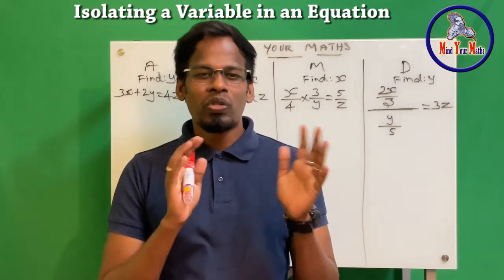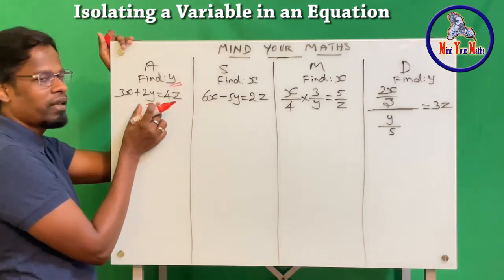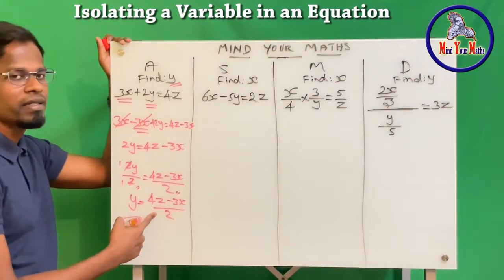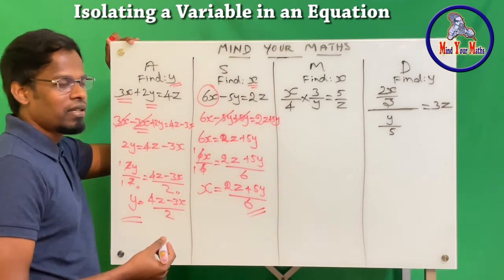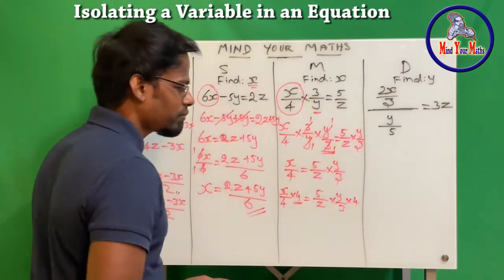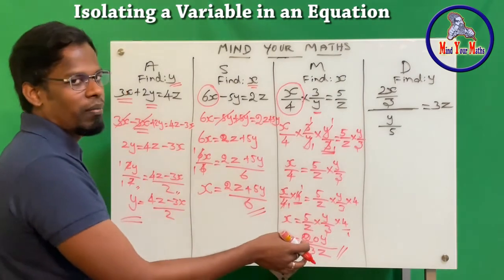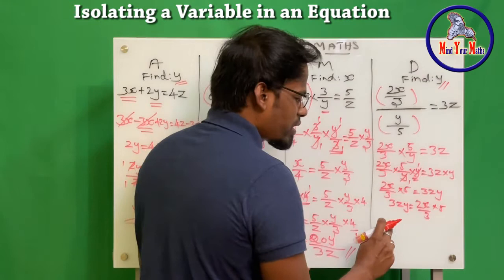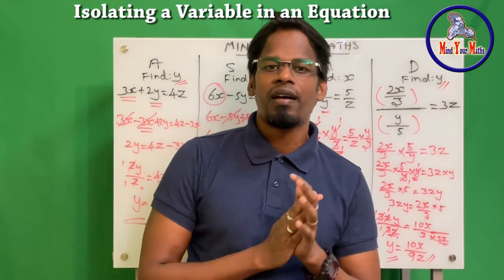How to isolate variable x, y to the LHS of an Algebra equation? Its made easy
Lets Learn it Together:

Isolation of a variable in an Algebra equation such as x or y.

We will see step by step procedure to isolate the variable on left hand side of the equation which will become a formula to find the actual value of the variable in an Algebraic problems.

i.e x=2y+3z or y=3z-2x/3 etc...